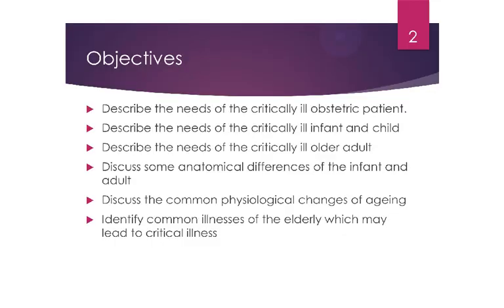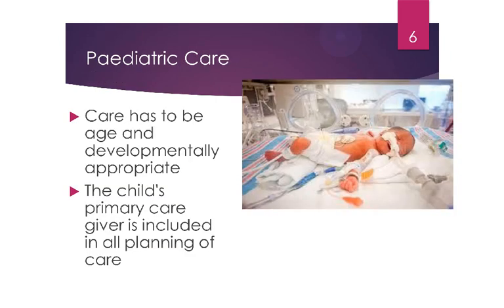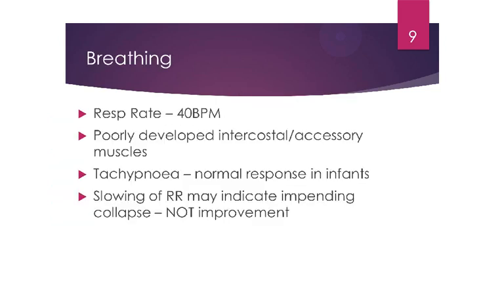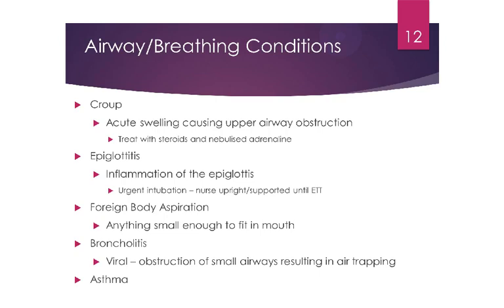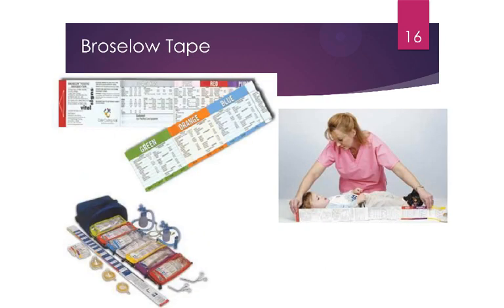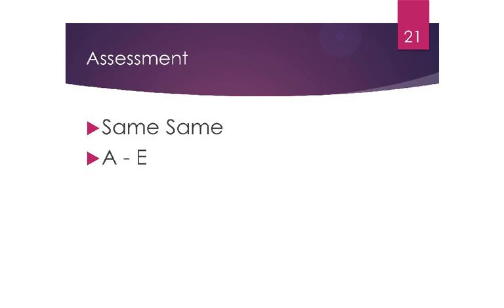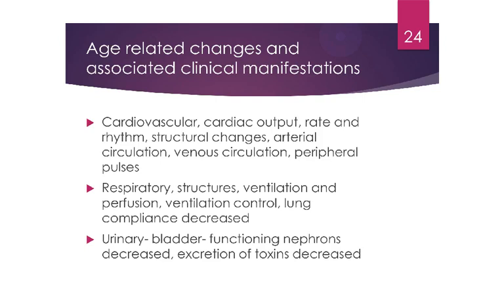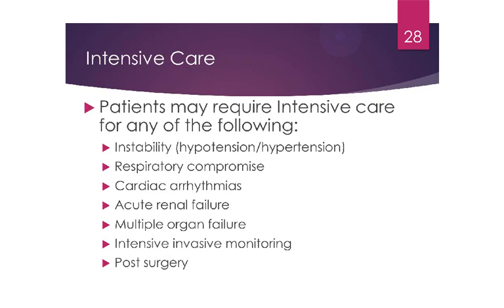Special Considerations In Critical Care